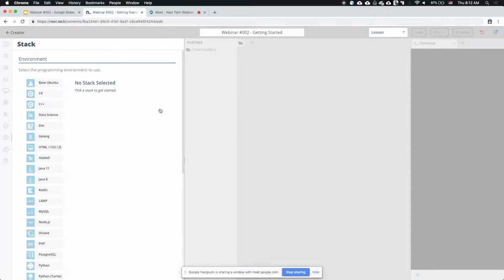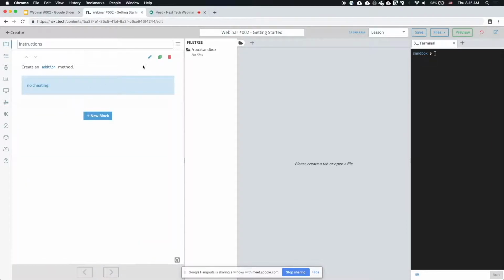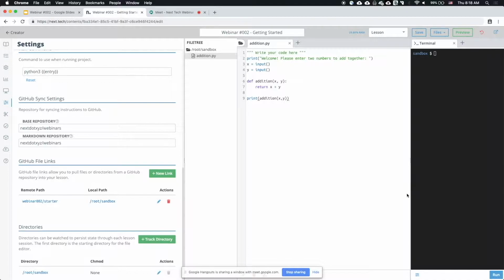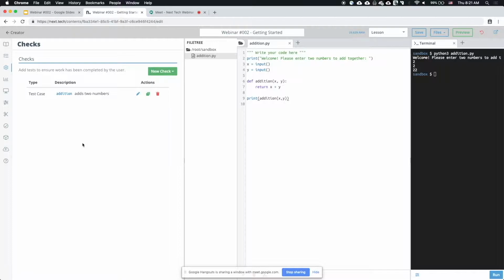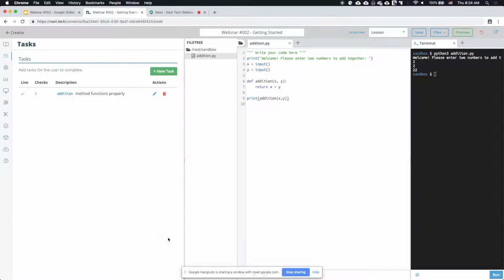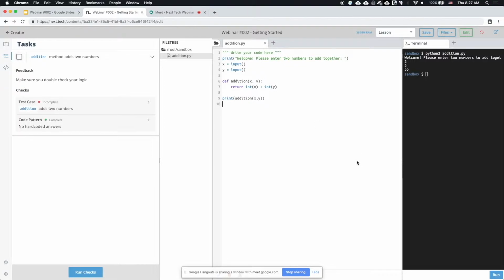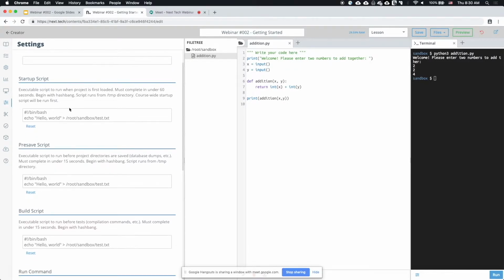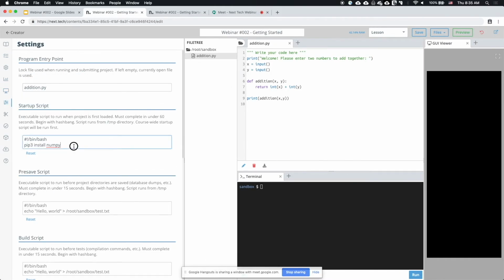Webinar #002: Getting Started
We demo the basics of lab creation using the Python stack.